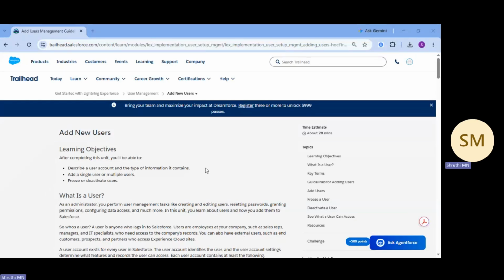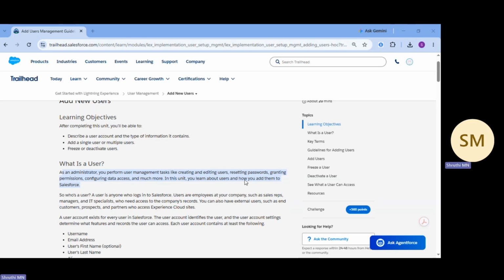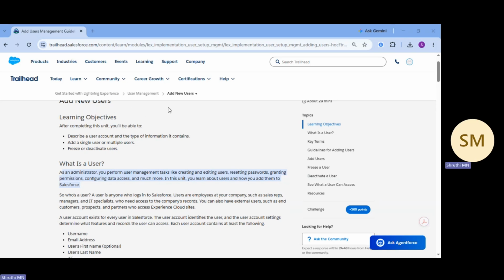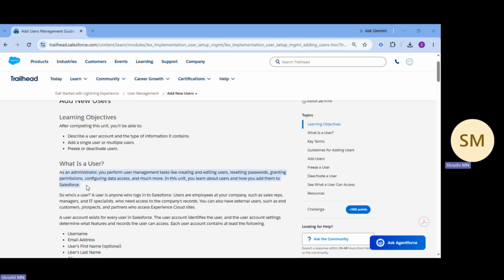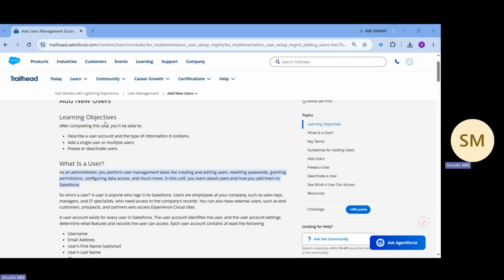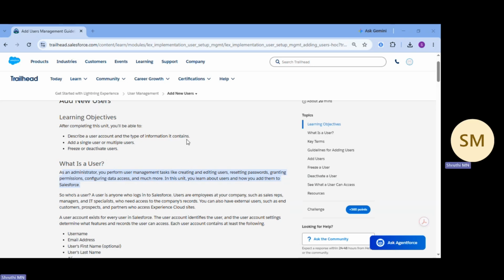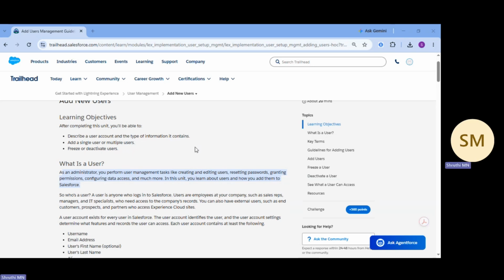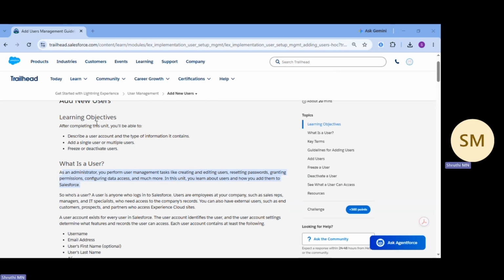Adding New Users in Salesforce Like a Pro 🚀 | User Management Trailhead Challenge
🚀 How to Add a New User in Salesforce — The Right Way!

Imagine your company hires a new employee, but they can’t access Salesforce.

As a Salesforce Admin, your job isn’t just to create a username — you need to make sure the user receives the **right level of access**.

In this video, we take a practical look at the **Salesforce User Management – Add New Users** Trailhead challenge and break down the concepts you need to understand.

👤 **1. User Information**
Understand the key details required when creating a Salesforce user.

🔑 **2. Username**
Learn how Salesforce usernames work, why they must be unique, and how to choose the right format.

🎟️ **3. User License**
Understand how the User License determines the type of Salesforce access available to a user.

🛡️ **4. Profile**
Learn how Profiles control what users can access and what actions they can perform.

⚙️ **5. Hands-On User Creation**
Follow the practical process:
**Setup → Users → New User → Enter Details → Save**

🎯 **6. Think Like a Salesforce Admin**
Don’t just complete the Trailhead challenge. Understand **why each configuration matters** in a real Salesforce environment.

### 🧠 A Simple Way to Remember It

Think of Salesforce access like entering an office:

**Username = Who are you?**
**License = What type of access do you have?**
**Profile = What can you do?**

Understanding these fundamentals is important for anyone preparing for:

✅ Salesforce Admin roles
✅ Salesforce certifications
✅ Salesforce interviews
✅ Trailhead challenges
✅ Real-world Salesforce projects

🚀 **Learn More with CodeForce Chronicles**

Want to go beyond Trailhead and learn Salesforce in a practical way?

Check out **CodeForce Chronicles**, where we cover:

🔹 Salesforce concepts
🔹 Salesforce Administration
🔹 Salesforce Development
🔹 Salesforce Flow & Automation
🔹 Interview preparation
🔹 Practical tutorials
🔹 Career-focused Salesforce learning

**Salesforce Genius** and **CodeForce Chronicles** are created to make Salesforce learning simpler, more practical, and easier to understand.

🎓 **Want to Learn Salesforce Professionally?**

I also offer structured learning programs:

🔹 Salesforce Developer Course
🔹 Salesforce Advanced Developer Course

📩 Interested?

**Admin | Developer | Advanced Developer**

I’ll share the course details with you.

*Please note: These programs focus on learning, practical skills, and career preparation. No placement guarantee is being made.*

💬 **Have a Salesforce question?**

If this tutorial helped you:

📤 Share it with another Salesforce learner

And don’t forget to explore **CodeForce Chronicles** for more practical Salesforce content.

🚀 **Learn Salesforce. Build Skills. Grow Your Career.**

### 🏷️ Hashtags